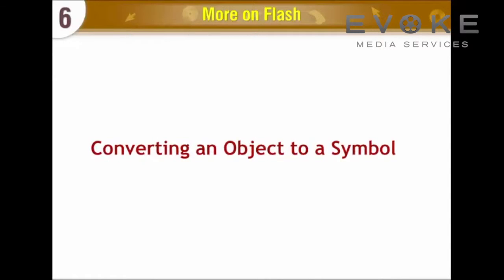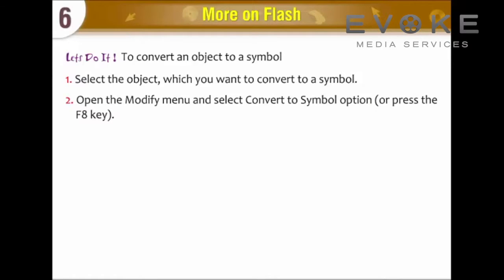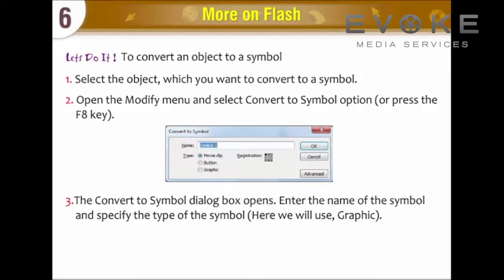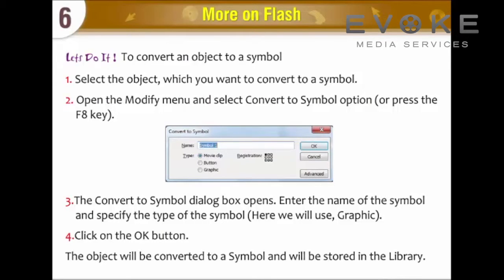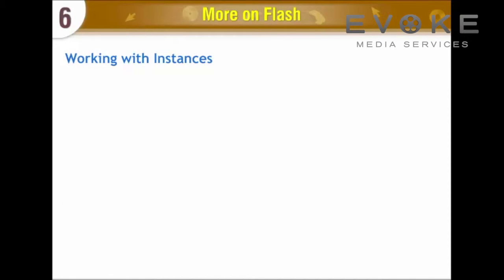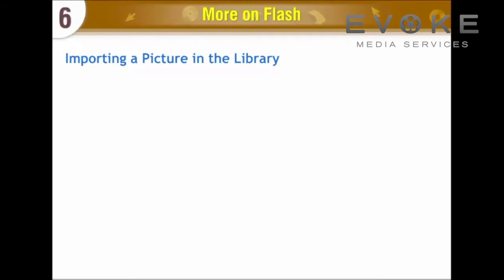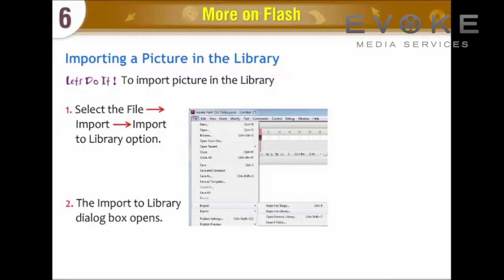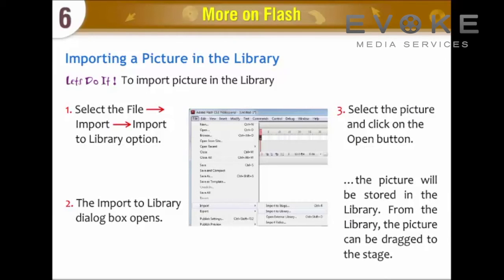Converting an object to a Symbol New || Information